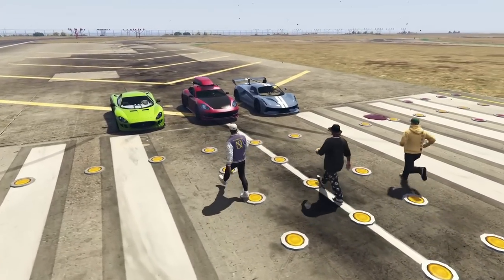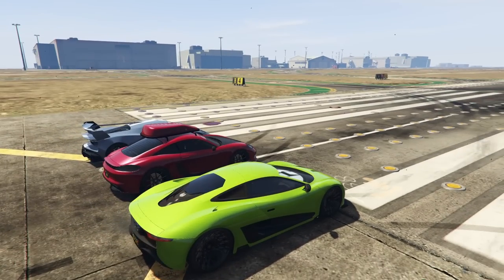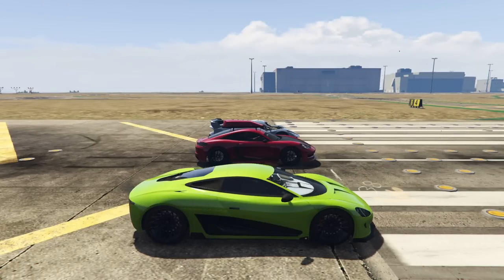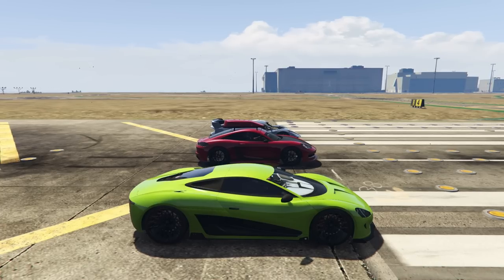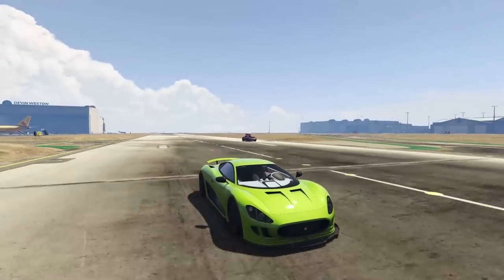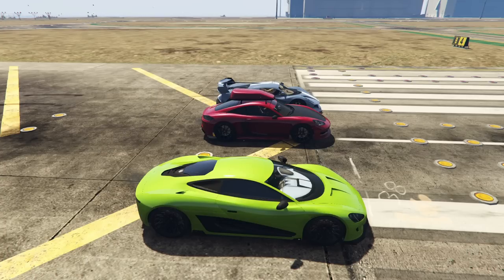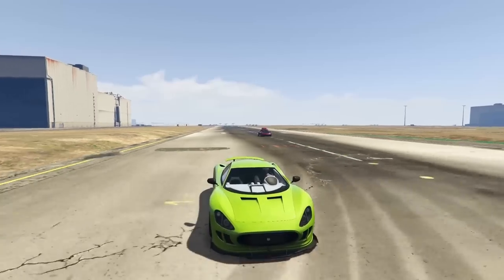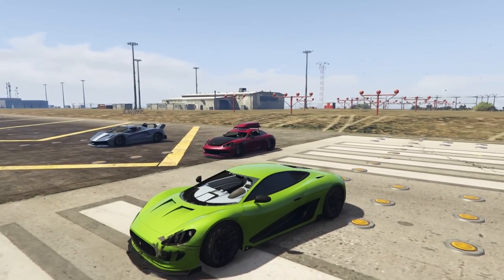Ocelot Virtue v Pfister Growler v Ocelot XA-21 DRAG RACE! | GTA Online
Today my friends @gtanpc and @twingoplaysgames drag race in GTA Online!

ft.

Halo 3 - Warthog Run